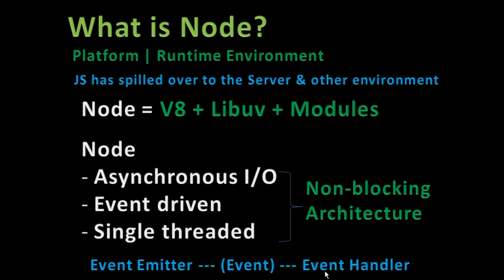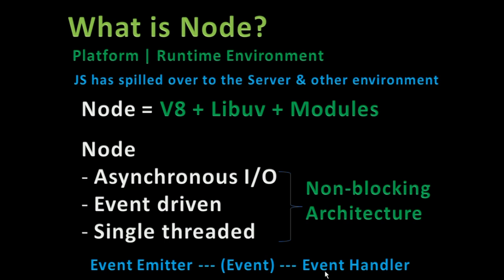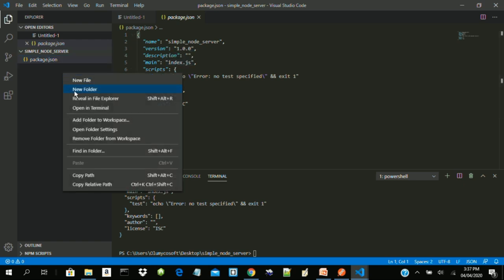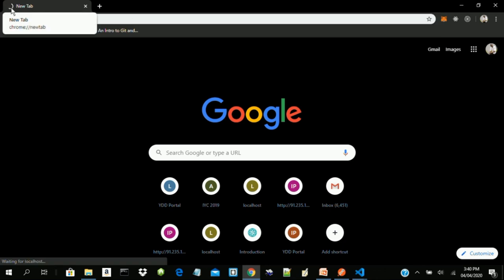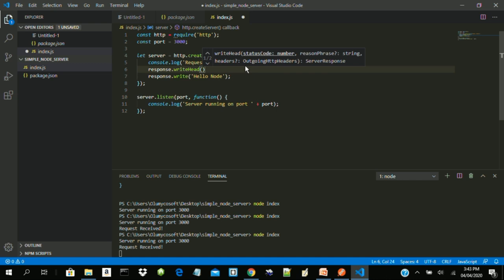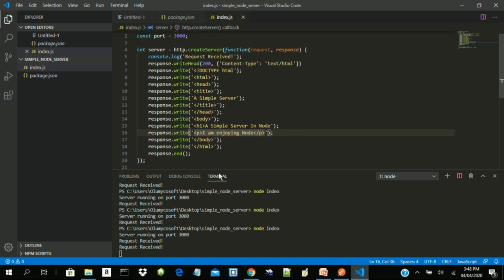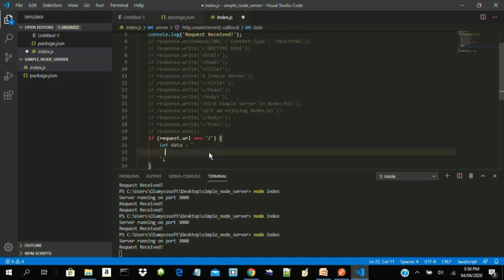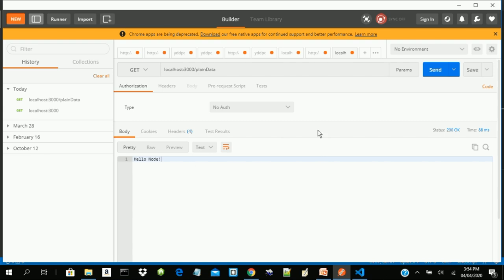Getting Started With Node: Writing A Simple Server With Node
This video tutorial explicitly demystify the mystery of Node. It's very good tutorial for a beginner and intermediate. Watch, practice and ask questions.